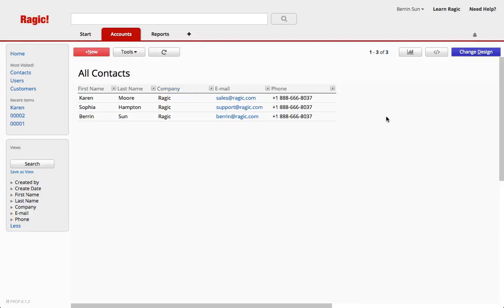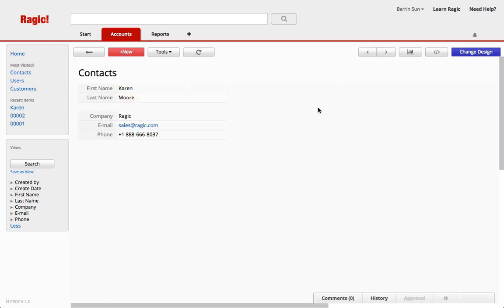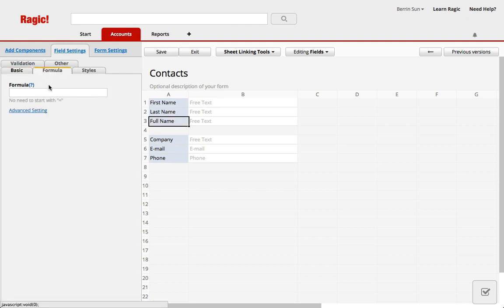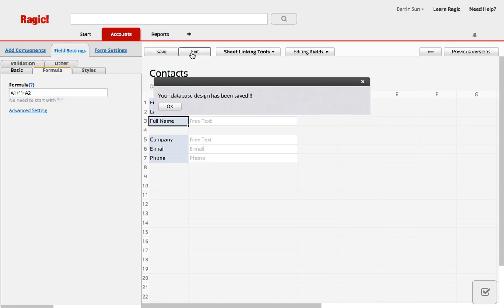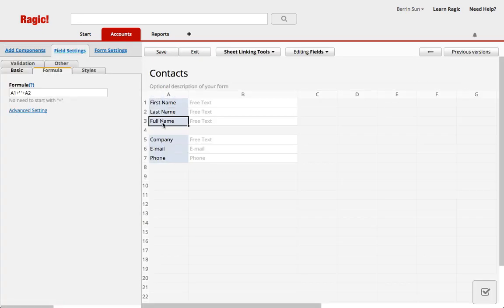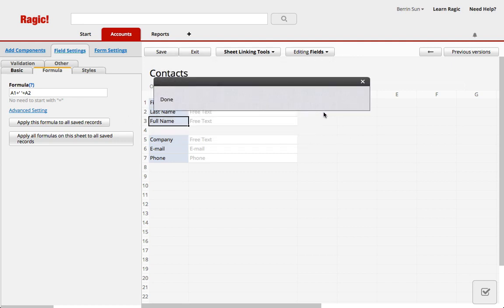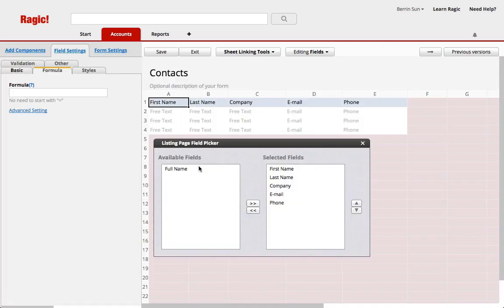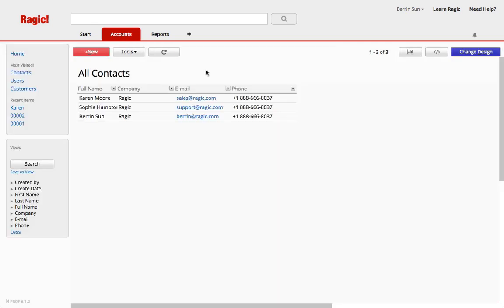Ragic 應用情境教學：如何自動合併「名字」和「姓氏」，產生「全名」？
＊本教學影片為英文發音、中文字幕，輕觸 CC 即可開啟字幕（開字幕的方法請見

聯絡人或客戶資料中如果已經有了「名字」和「姓氏」欄位，要另外填寫一次「全名」就太麻煩了。這部影片教你怎麼利用 Ragic 的「字串公式」，直接抓取「名字」和「姓氏」的欄位值，合併產生「全名」資料。

這個小技巧也可以用在：合併「郵遞區號」和「地址」、需要將某組資訊自動組合起來（例如業務代號+序號、訂單日期+客戶）時，都可以套用字串公式來達到需求。